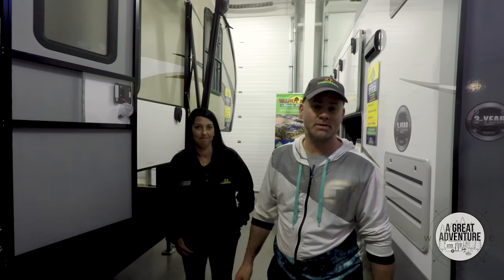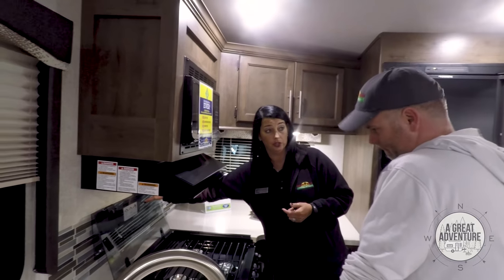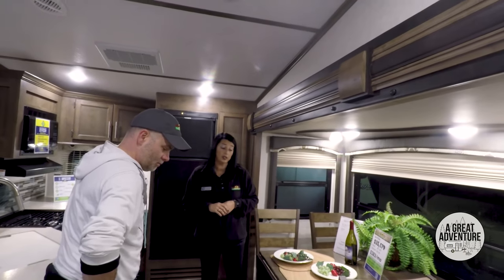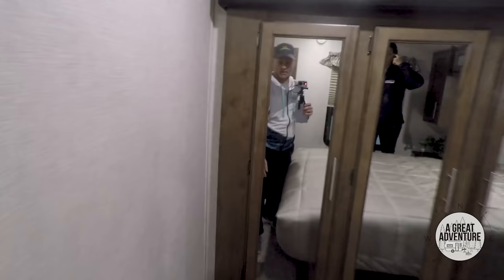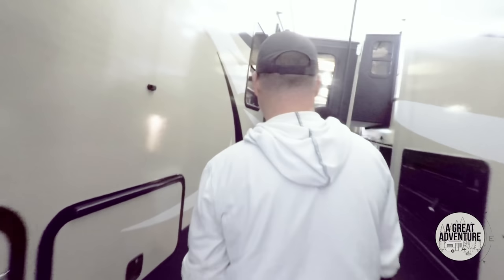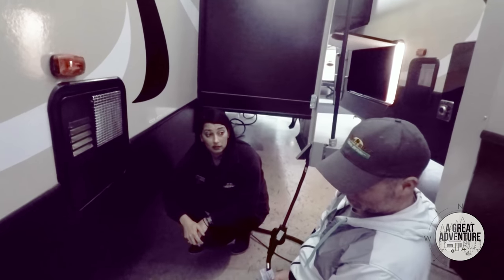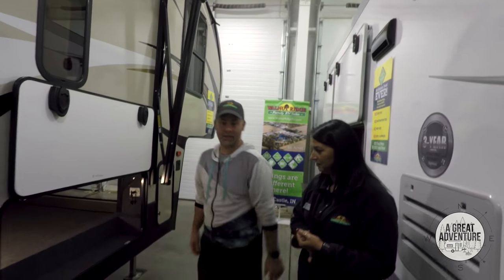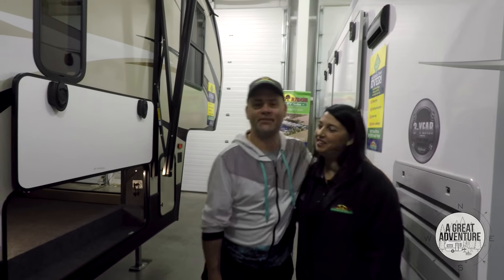A fifth-wheel for a half-ton truck!!! Check this out!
I had no idea they made a fifth-wheel that was tow-able with a half-ton truck! While we were visiting Walnut Ridge and filming I had the chance to tour the Cougar 29RKS and see what all this half-ton capable fifth-wheel had to offer.